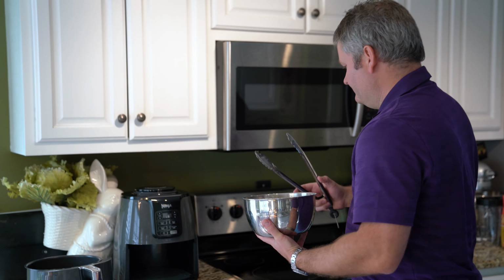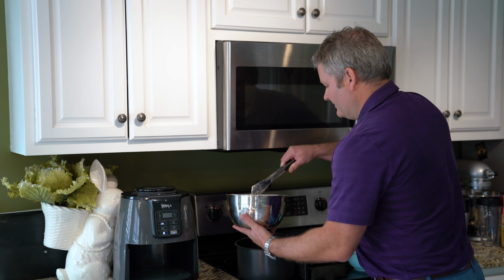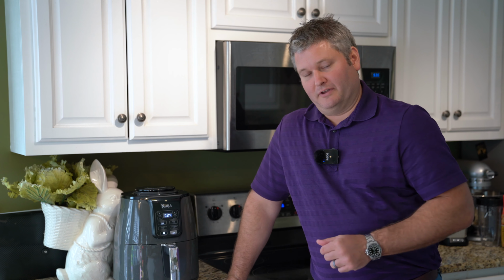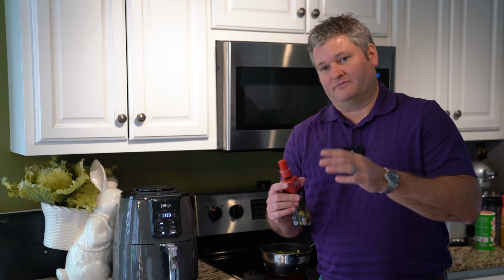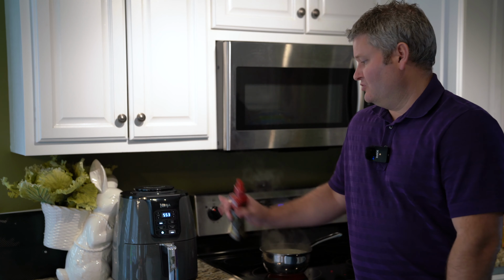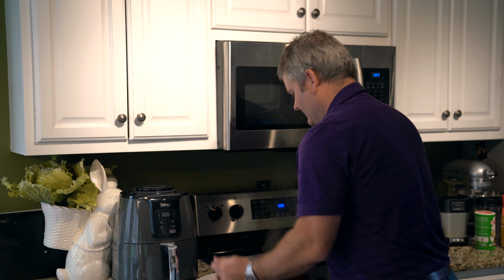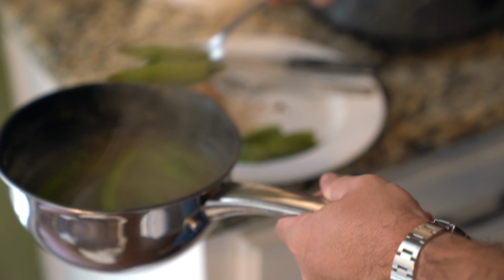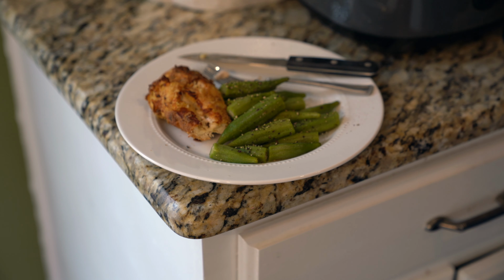Air Fry with IrixGuy - How to Air Fry Chicken Breasts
This is how to air fry chicken breasts. These are battered and crispy air fried chicken breasts that taste great!

Air Frying is a new way to cook that is flavorful, crunchy and satisfying but not unhealthy like traditional fried food that is soaking with grease. I love air frying because I can add about half a tablespoon of olive oil and get the results that I want! That's so much better than frying okra, french fries, chicken wings, etc. in a deep fryer full of grease! You can find the air fryer and accessories that I use on my .